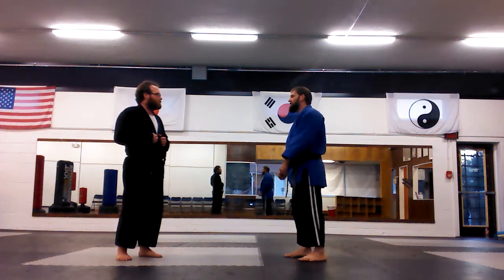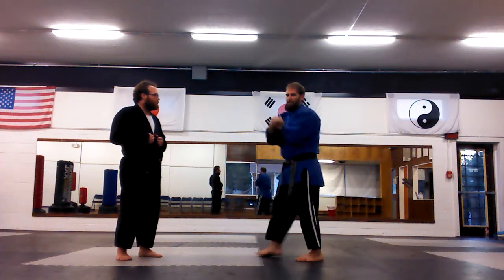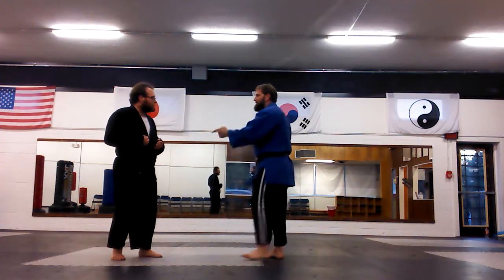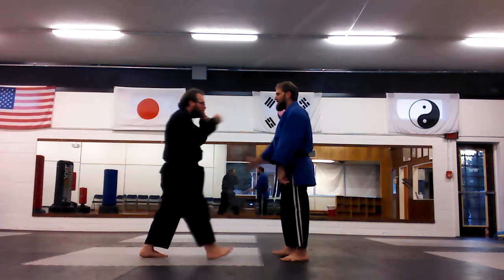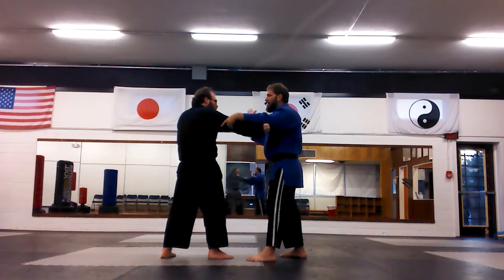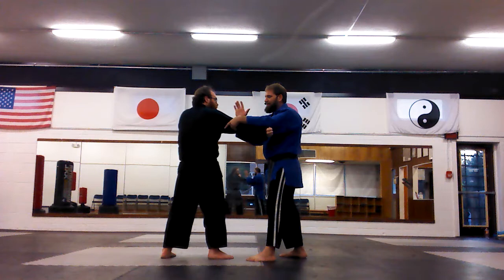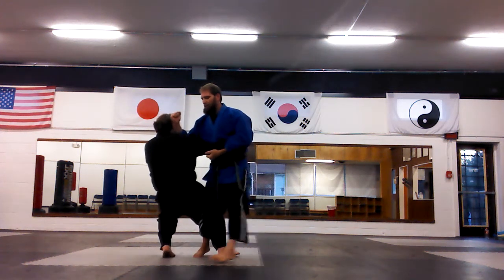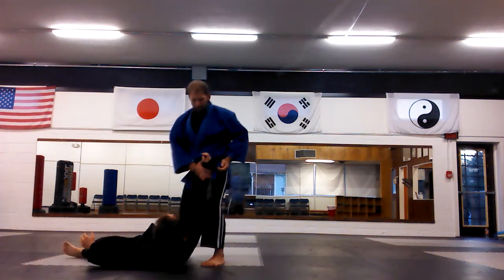Fukyugata Ni Oyo 1st section